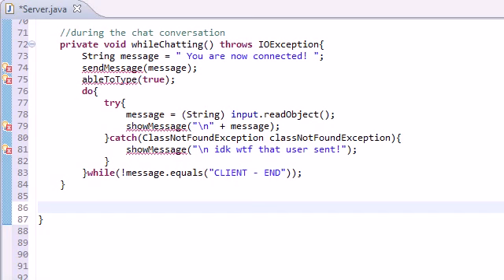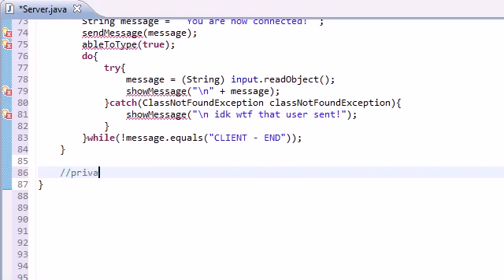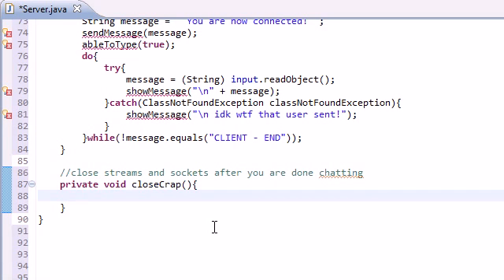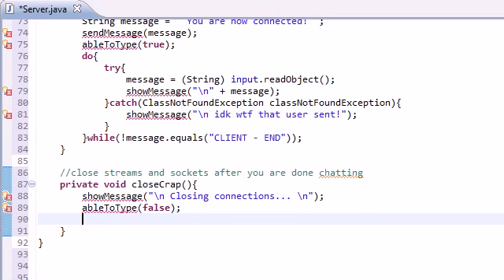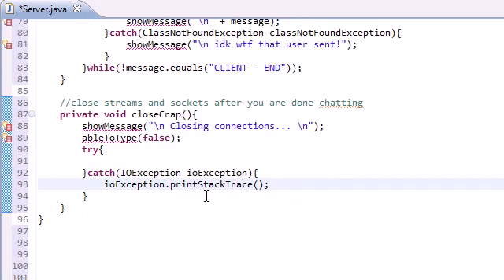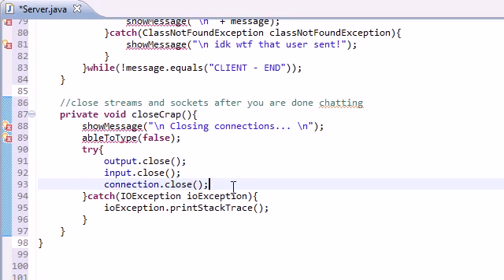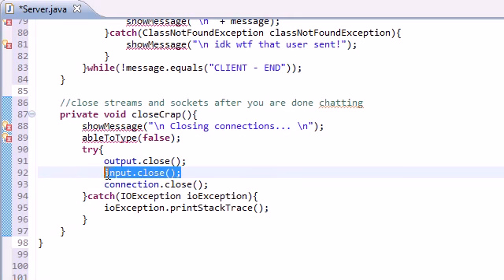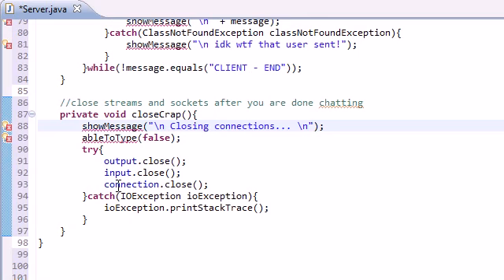Intermediate Java Tutorial 044 Closing Down the Streams and Sockets